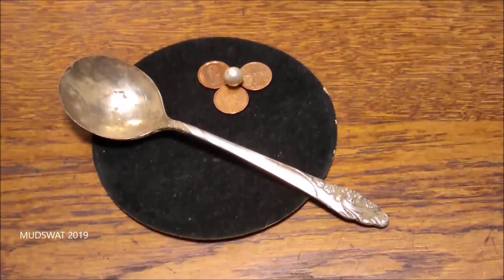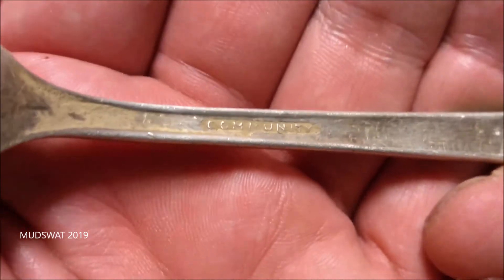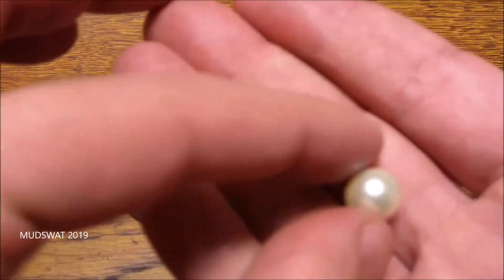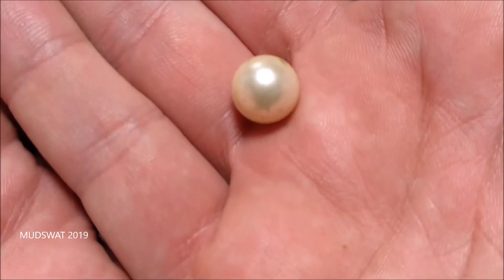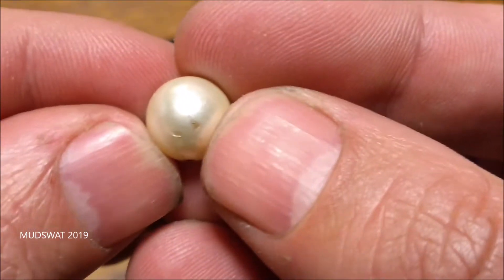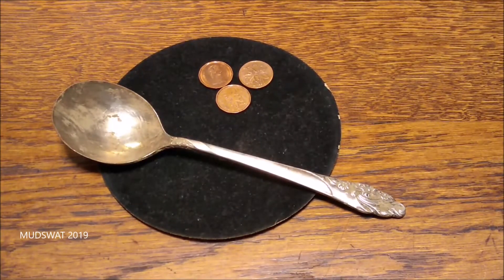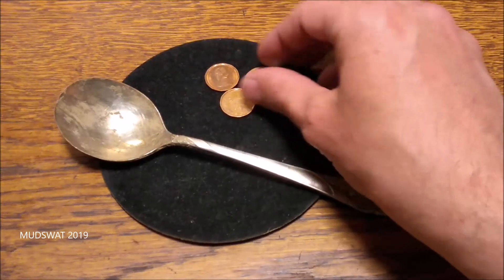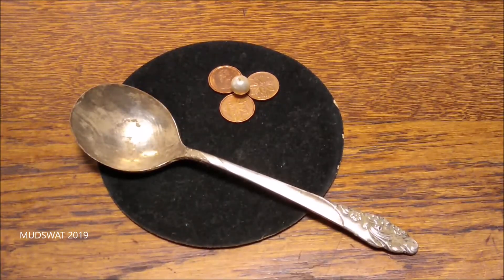MUDSWAT DETECTING: How to spot fake pearls and silverware.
Hey!

Here its mostly about treasure hunting. metal detecting and coin collecting. Along with a few other things ;)
Also if you would consider donating the links are bellow. That would help me more than you know.

Here I explain fake pearls and silverware.